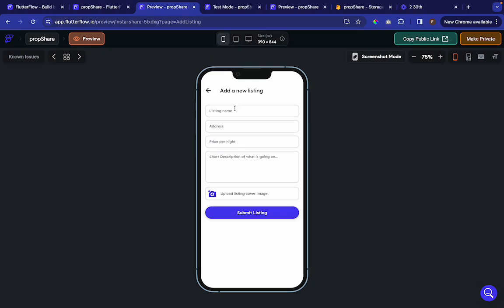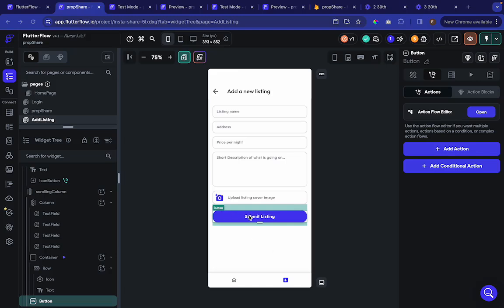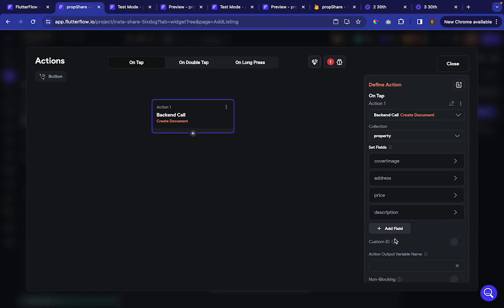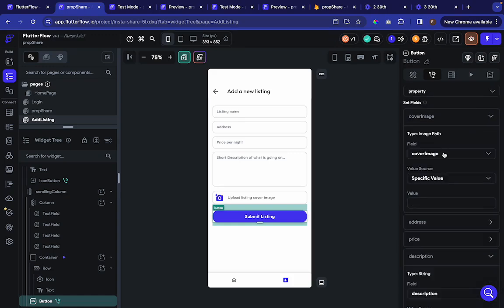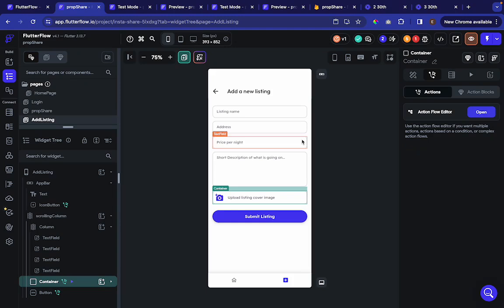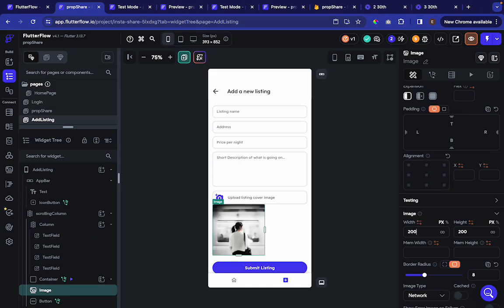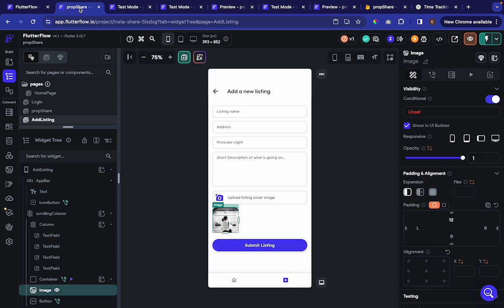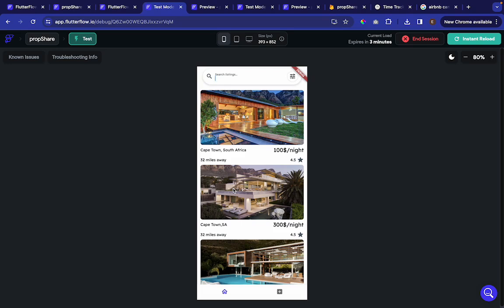How to Upload Images in FlutterFlow: Step-by-Step Tutorial (Lesson 2.2, 2 Part 2)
Welcome back to LowCode Afrika! 🚀 In this continuation of our Firebase series, we dive deeper into form handling and image uploads in FlutterFlow. You’ll learn how to create documents and upload images to Firebase Storage directly from your app.

🔹 What You’ll Learn:
✔️ How to create and store documents in Firestore
✔️ Uploading images to Firebase Storage

📌 Missed Part 1? Click the upper right corner or check the description below to watch it first!

👍 Like the video if you found it helpful & drop a comment if you have any questions!